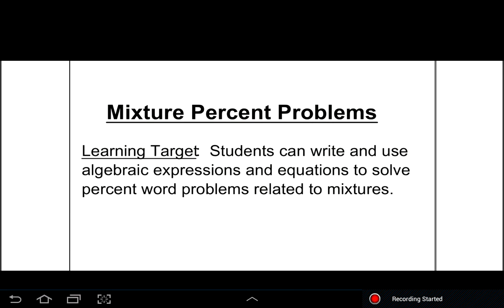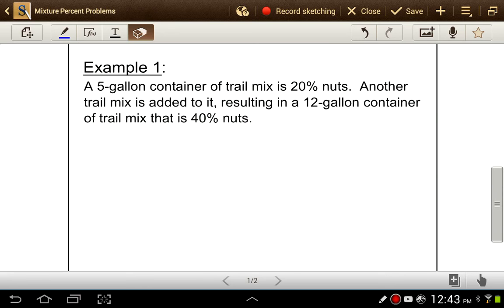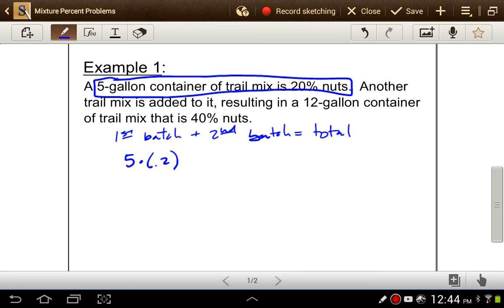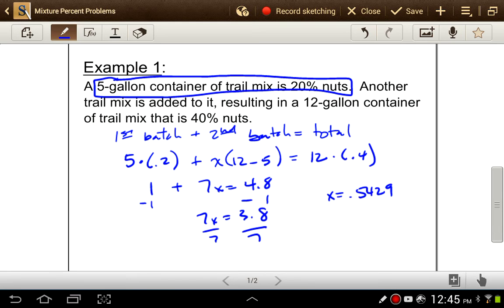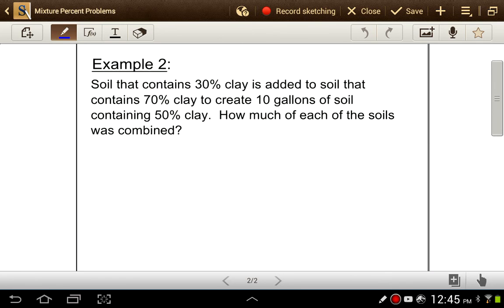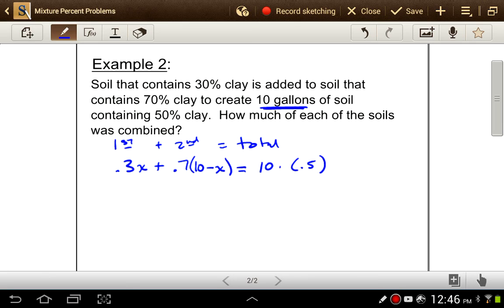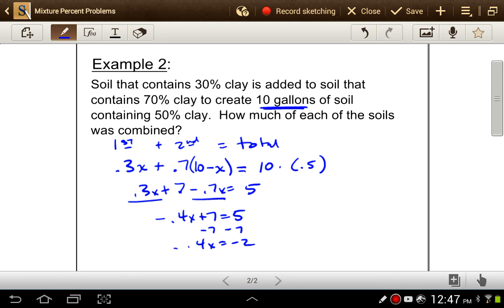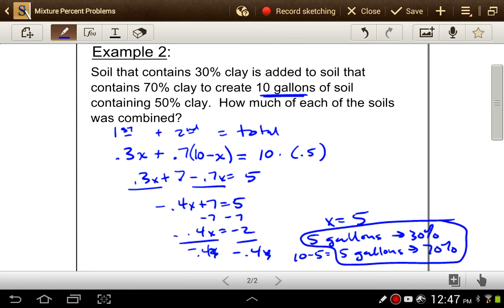Mixture Percent Problems